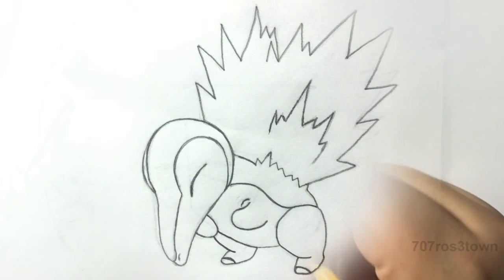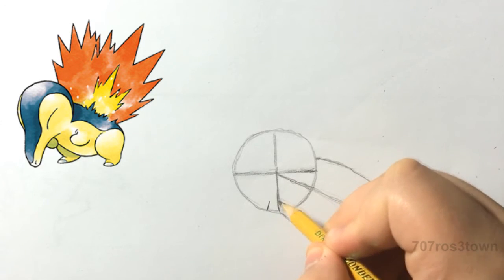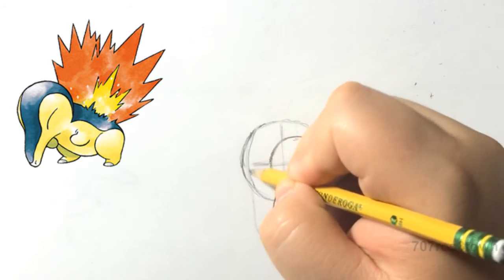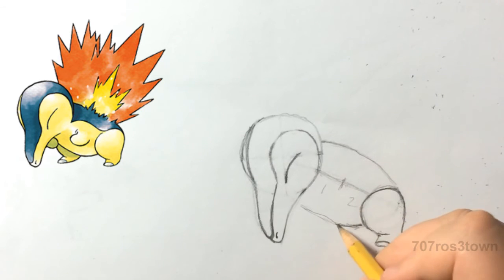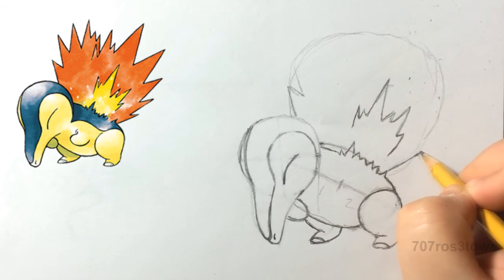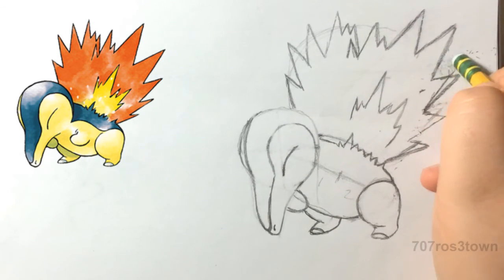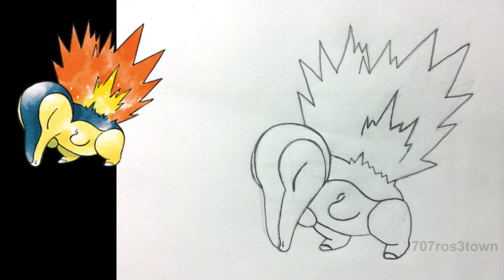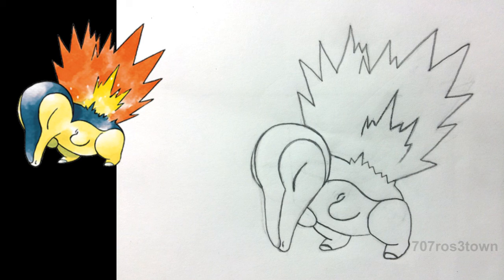How To Draw Cyndaquil Step By Step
Hey everyone heres another pokemon drawing tutorial , this time were going to draw cyndaquil.  Share your drawings on twitter @707ros3town

send your drawings on twitter: @707ros3town